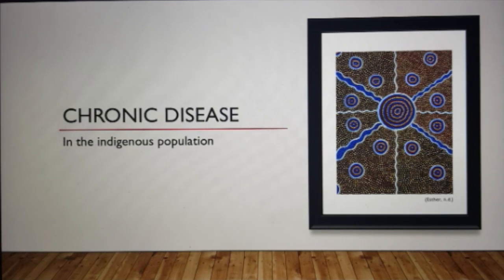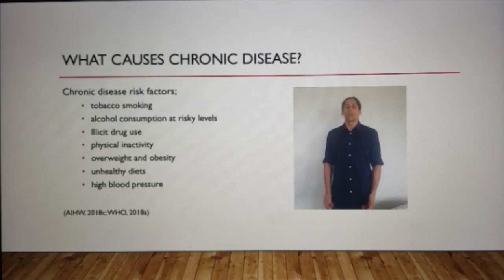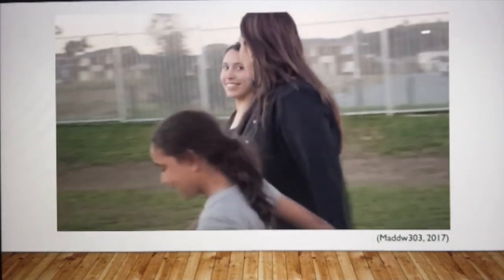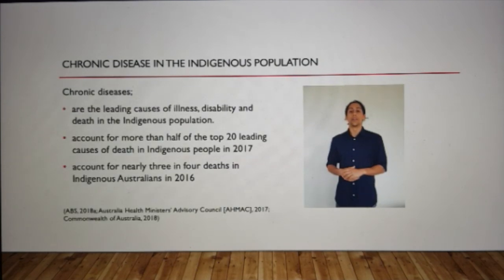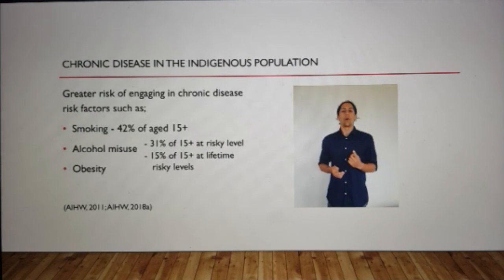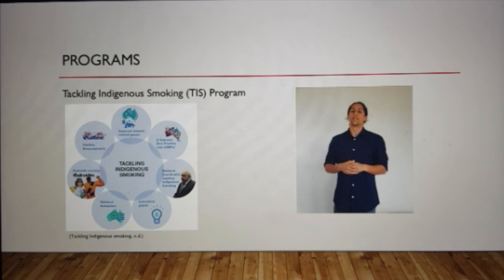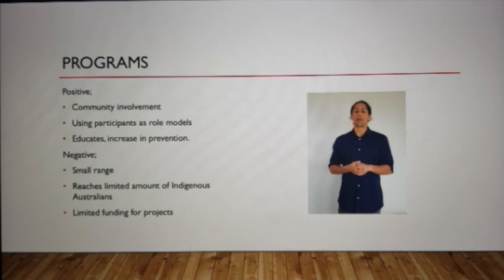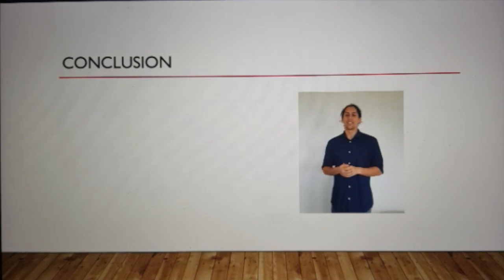Tutorial-Chronic disease and the Indigenous population-Jonathan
s083068 Assessment 1 Jonathan